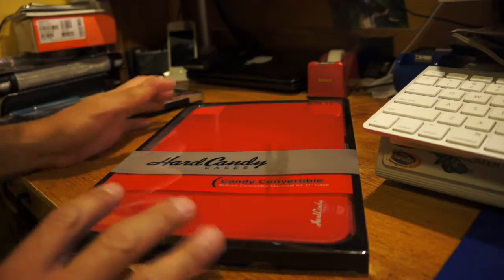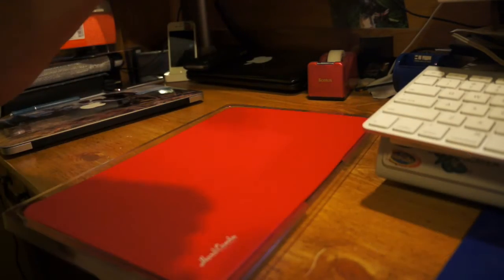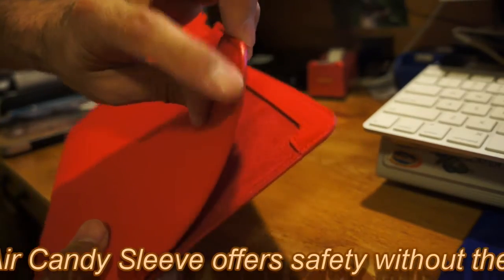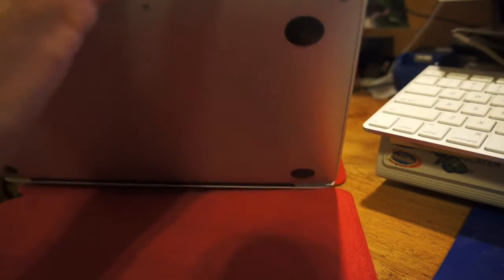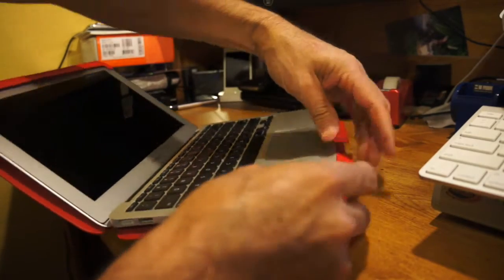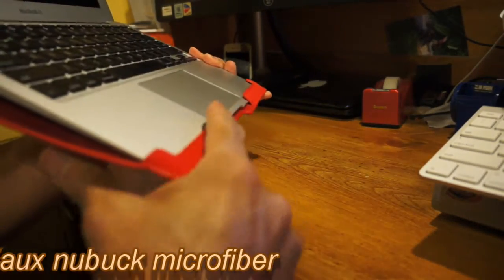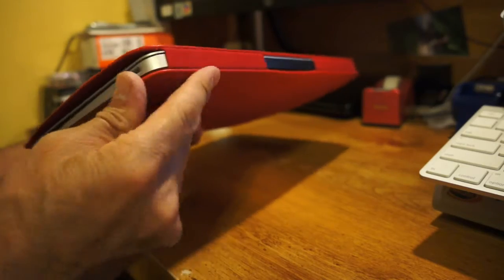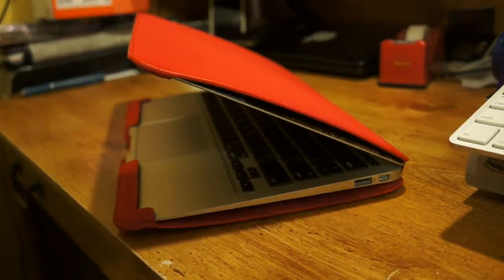Hard Candy Case Review: MacBook Air Candy Convertible Air Case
If you want to protect your MacBook Air from scratches, take a look at the candy convertible air case from Hard Candy Cases. This case adds very minimum weight and bulk to your MacBook Air. The candy convertible case also gives you a bit more grip to hold your MacBook Air.